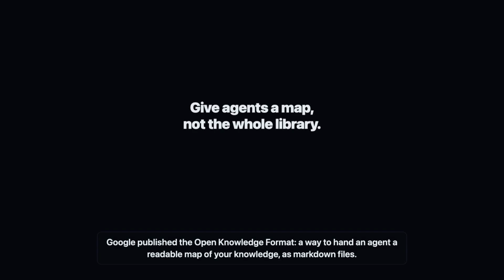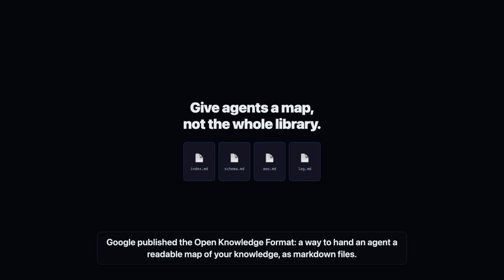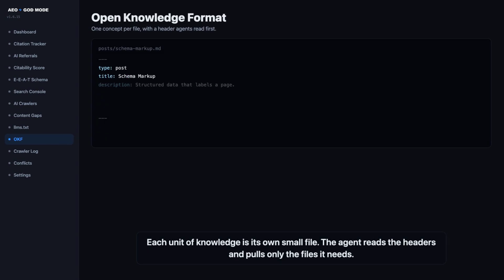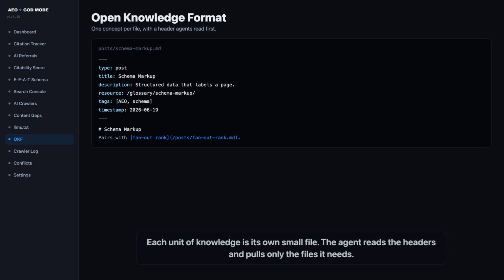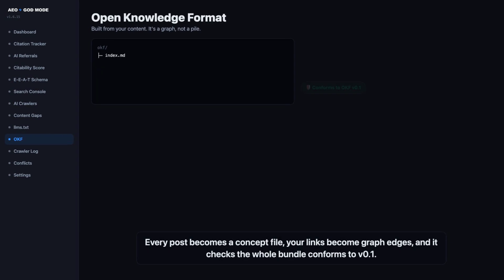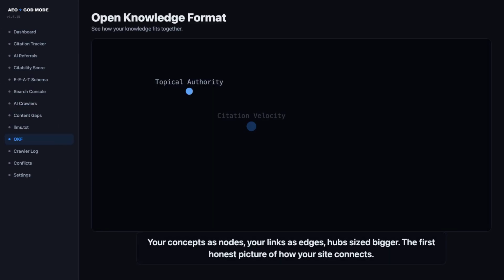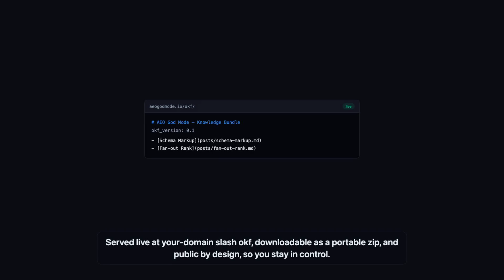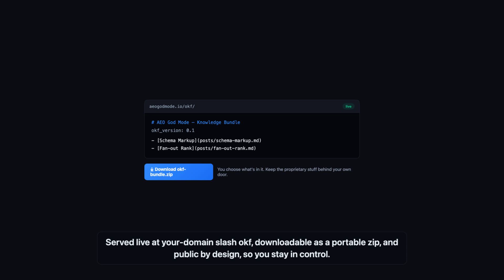How to Use the OKF Publisher on WordPress [AEO God Mode]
Google published the Open Knowledge Format, a standard way to hand an AI agent a readable map of your knowledge as markdown files. AEO God Mode turns every published post and page into a conformant OKF v0.1 bundle, links them into a graph, checks conformance, and serves it live at /okf/, regenerating whenever you publish.

In this video:
- What the Open Knowledge Format is, and why now
- One concept per file, with a header agents read first
- Generated from your content, linked into a knowledge graph
- See your knowledge as a graph, hubs and all
- Served live at /okf/, downloadable as a portable zip

Chapters:
0:00 Give agents a map
0:22 One concept per file
0:45 Generated, and a graph
1:10 See your knowledge graph
1:24 Served live, yours to control
1:44 Why be early
1:58 Get started free

OKF Publisher is free in AEO God Mode. Search "AEO God Mode" under Add New Plugins, or start No card, no trial. Get your site ready for AI search, also called answer engine optimization (AEO), generative engine optimization (GEO), AI SEO, LLM SEO and ChatGPT SEO.